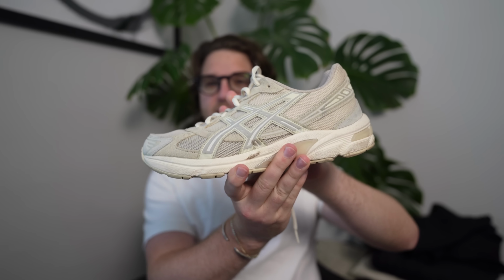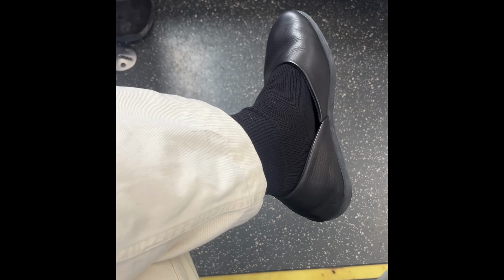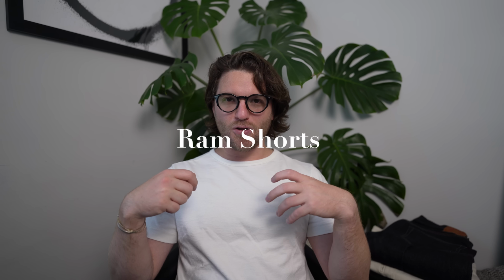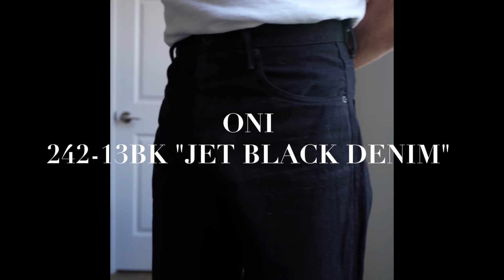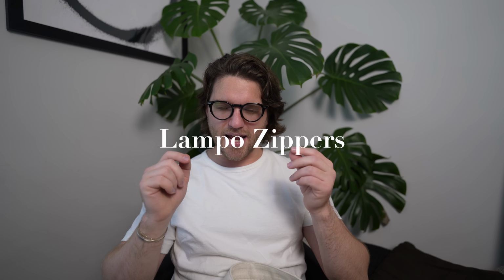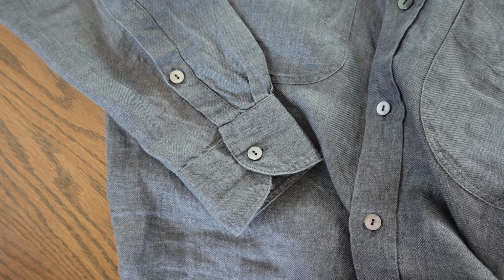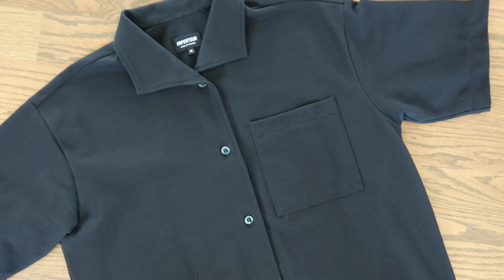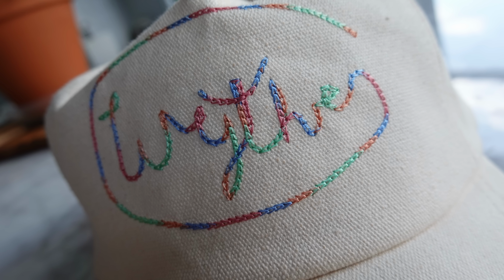Recent Pick Ups | Wythe, Asics & New Brands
00:16 Shoes

02:19 Bottoms

06:06 Tops

08:39Accessories

Camera Setup
Sony Rx100vii
Sony A7c
20mm lense
Rode mic